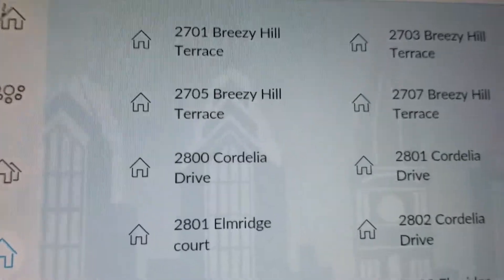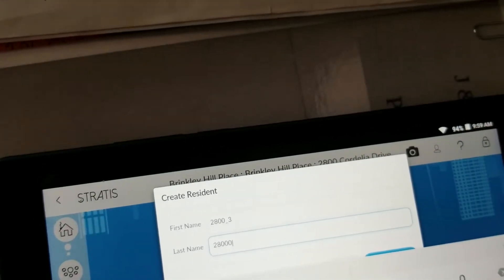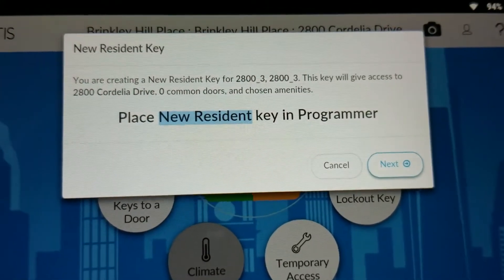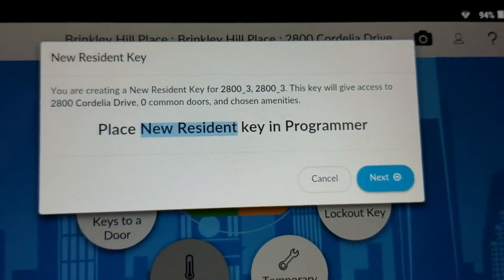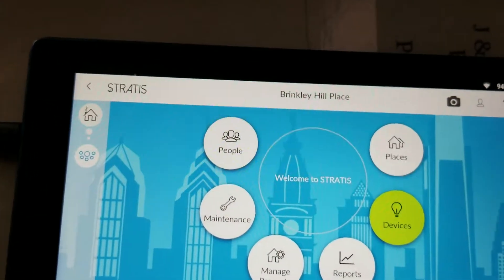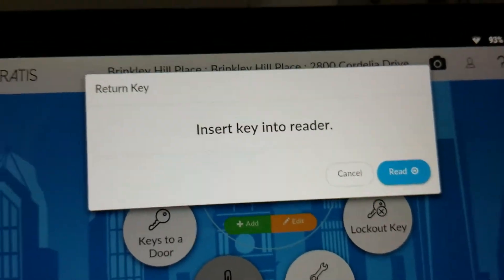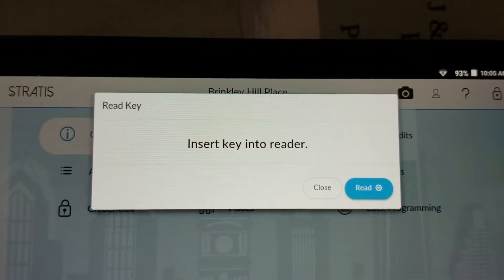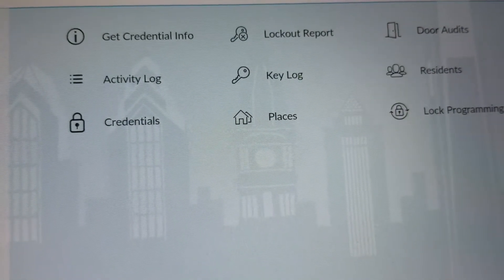Part 1 - Program Schlage iButton Keyfobs using STRATIS IoT Tablet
Learn how to enter keyfobs in the STRATIS software.